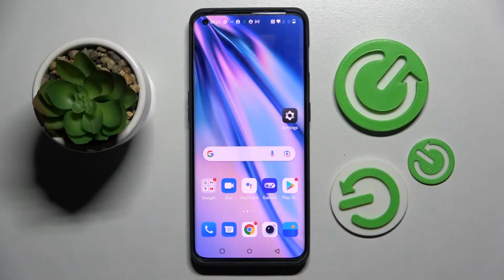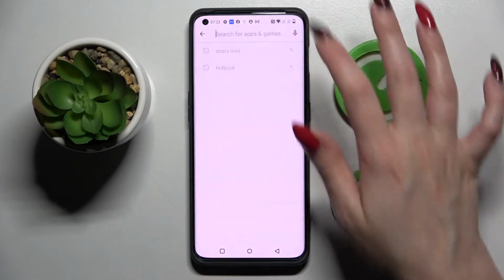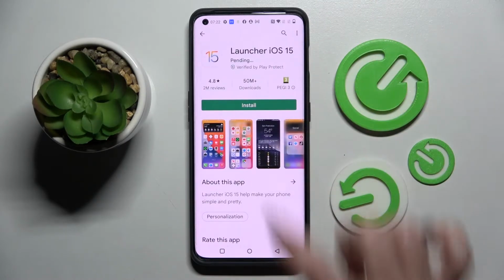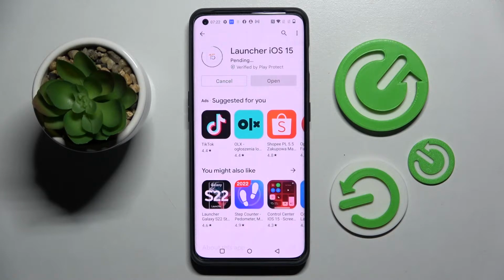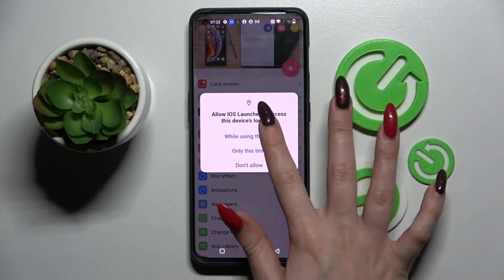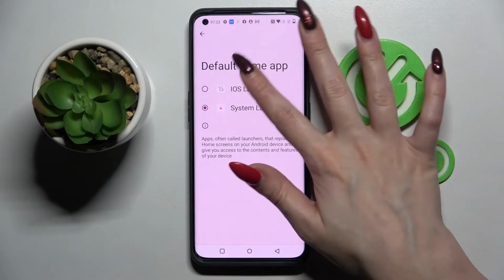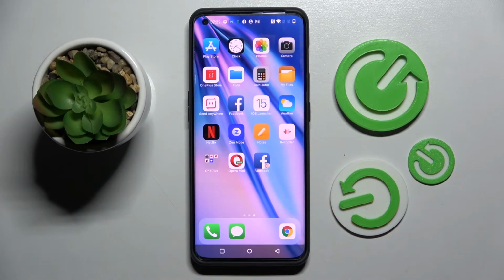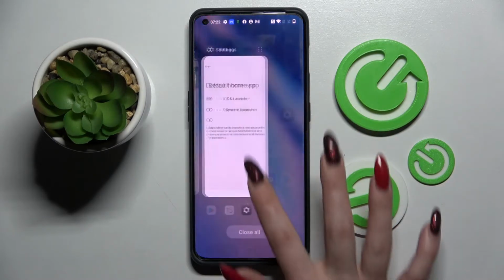How to Download and Apply iOS Launcher on OnePlus 10 Pro // iOS Launcher App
Learn more information about the OnePlus 10 Pro 5G:
In this video tutorial, our specialist is going to demonstrate how you can use a free Google Play Store app called iOS launcher for changing the default launcher on your OnePlus 10 Pro smartphone to the one, which will look like an exact copy of an iPhone iOS system. Therefore, whether you would like to learn how to particularly use the iOS Launcher application, or how to configure and change the launcher on the OnePlus 10 Pro device in general, we are glad to invite you to view this video.

How to make the system on the OnePlus 10 Pro look like an iOS? How to change the launcher on the OnePlus 10 Pro? How to use the iOS launcher app on the OnePlus 10 Pro?